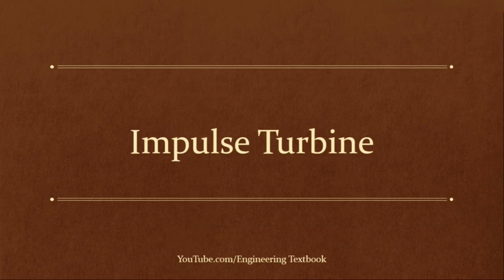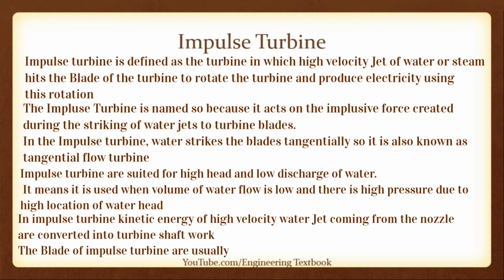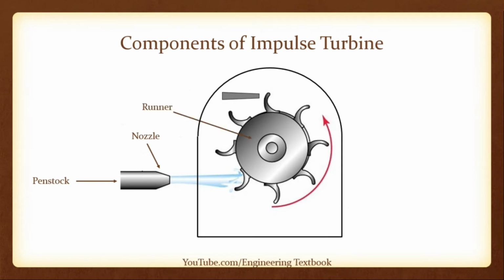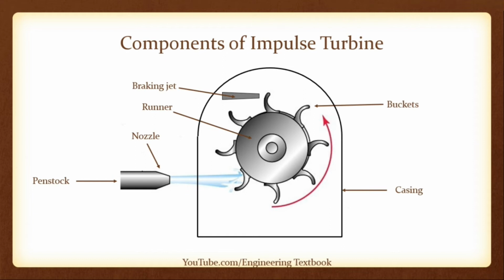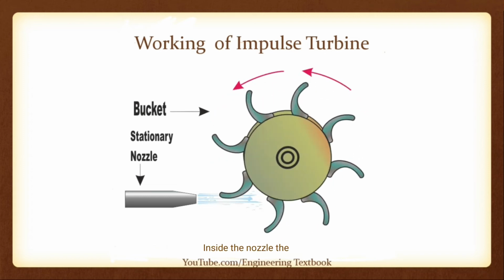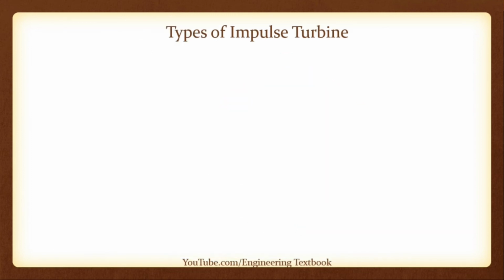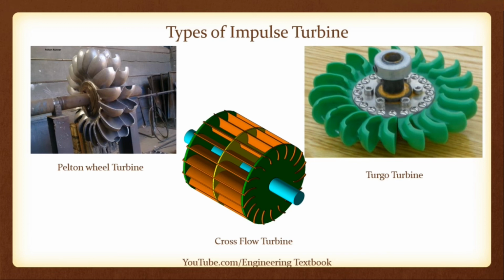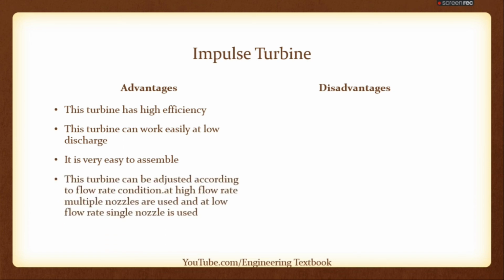INTRODUCTION TO IMPULSE TURBINE & TYPES OF IMPLUSE TURBINE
| Turbines |
| Power plant |
| Engineering Textbook |

Timestamp:
0:00 Intro
0:14 Impulse Turbine
1:24 Components of Impulse Turbine
4:11 Working of Impulse Turbine
5:44 Types of impulse Turbine
7:38 Advantages & Disadvantages
8:37 Conclusion

I am Shreya Taklikar currently studying in 3rd year degree college of engineering